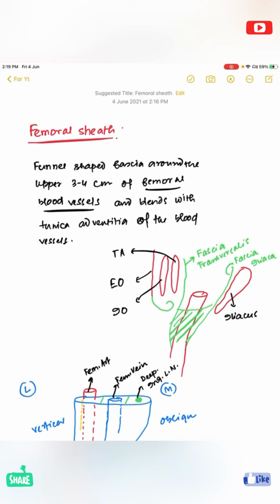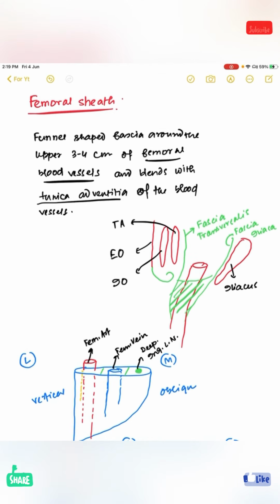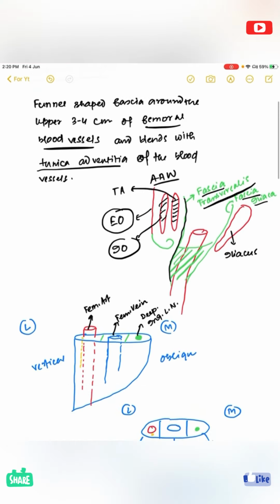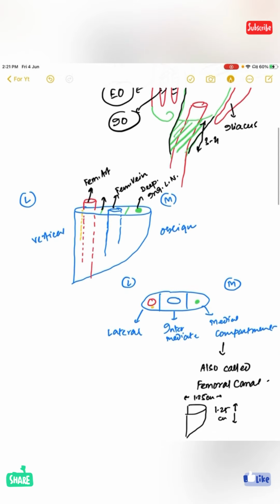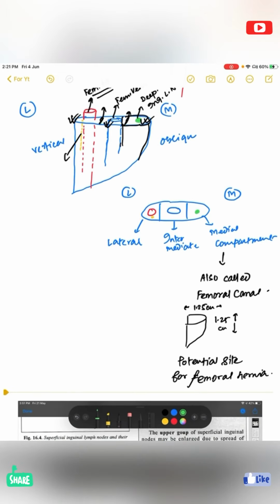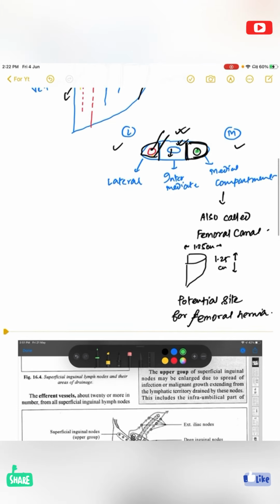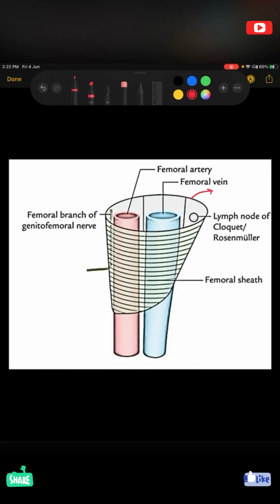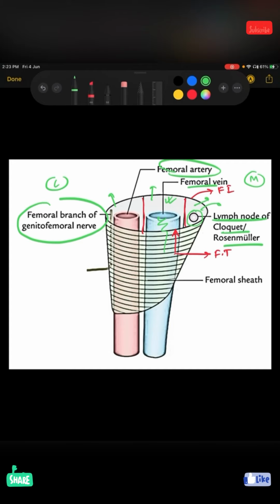Femoral sheath | short and compact | Mahakash Rakshit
HELLO MEDICOS! THIS ONE IS A VIDEO ON MUDT KNOW REGIONS OF FEMORAL SHEATH IN A SHORT AND COMPACT WAY. ...BEST FOR RAPID REVISION PURPOSE ALSO. .WATCH THE VIDEO.

For notes on the various topics of ANATOMY join our telegram account.

MYSELF MAHAKASH RAKSHIT..I AM A 2ND PROFESSIONAL MBBS STUDENT FROM NILRATAN SIRCAR MEDICAL COLLEGE AND HOSPITAL.

STAY SAFE. DON'T GO OUT OF UR HOME AND FOLLOW THE COVID PROTOCOLS EVERYTIME U GO OUT. STAY HEALTHY...

 KEEP EXPLORING ANATOMY...